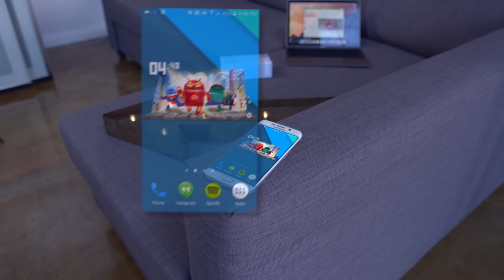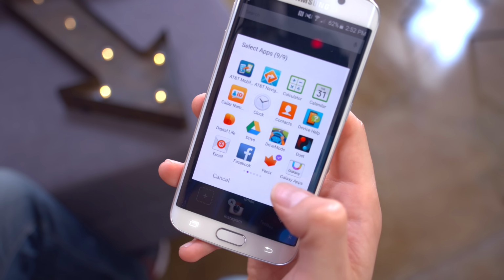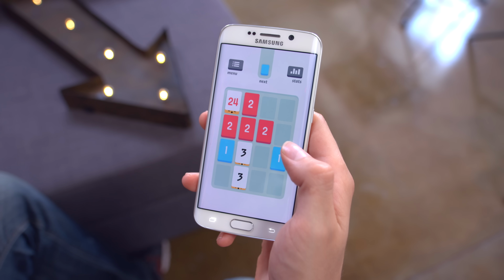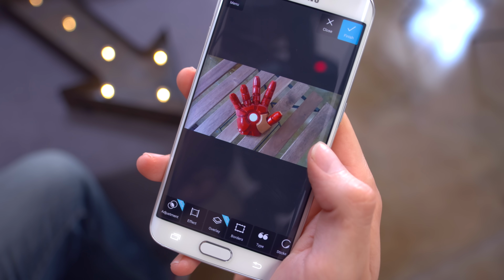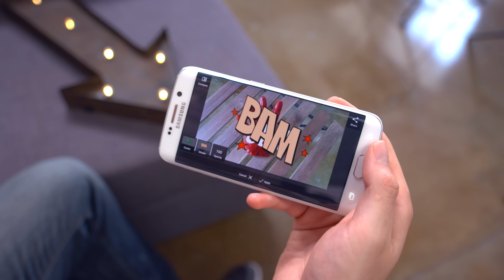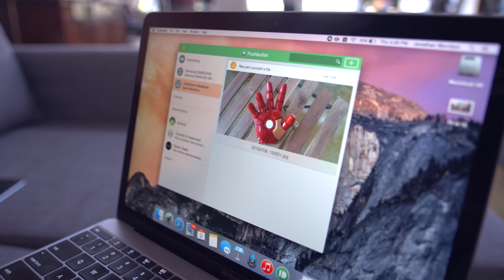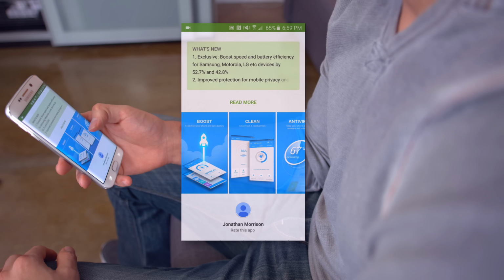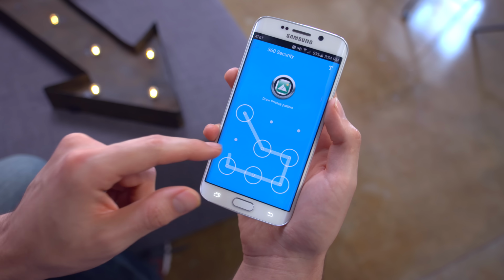The Best Android Apps & Games! (July 2015)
To win the GS6 edge, download 360 security (linked above), follow @360safecenter and @tldtoday on Twitter and tweet @360safecenter your home screen showing the app installed using